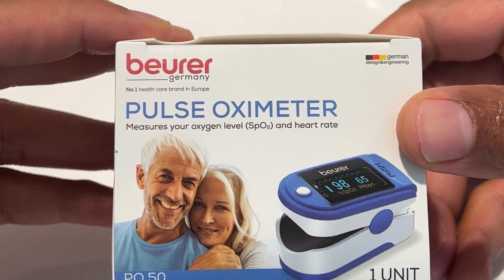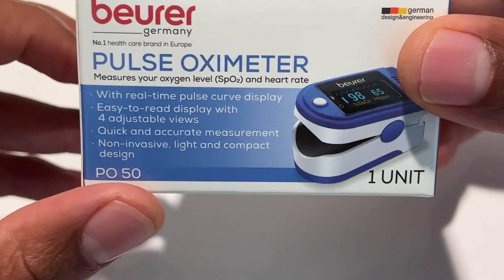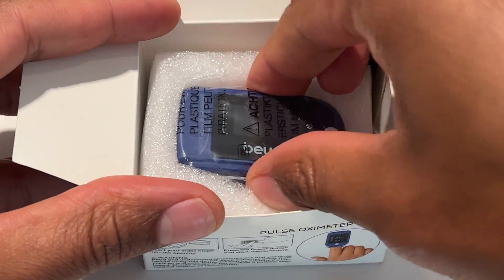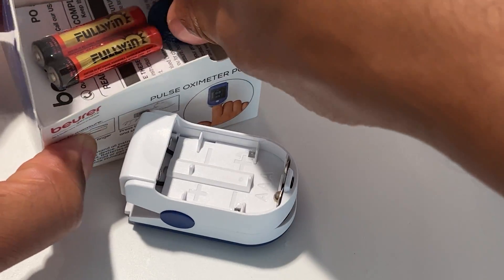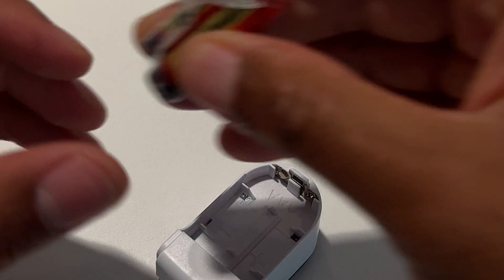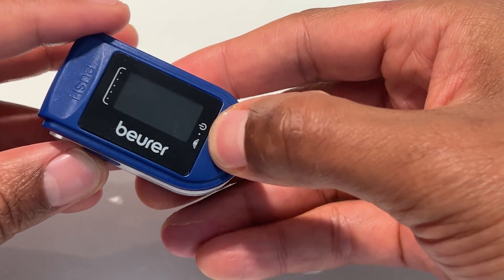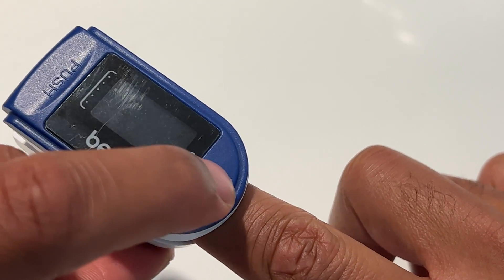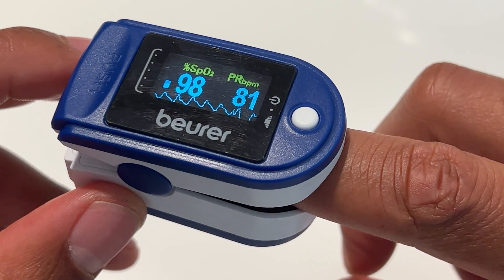Beurer Pulse Oximeter Unboxing and Review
This is a Review of Beurer Pulse Oximeter. Beurer pulse oximeter is designed to measure blood oxygen saturation to give an indication of how much oxygen is in your bloodstream. Please read and follow the owners manual before using any pulse oximeter.